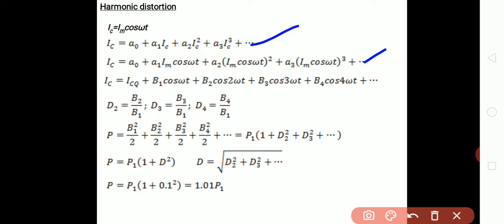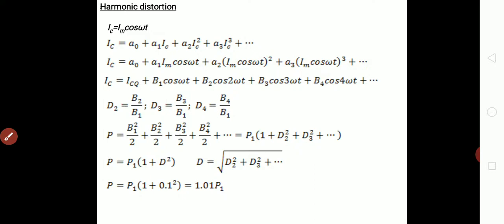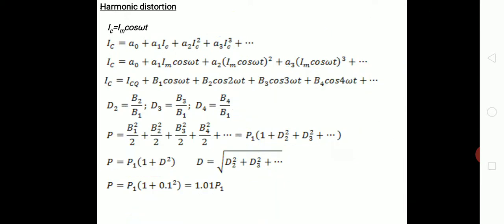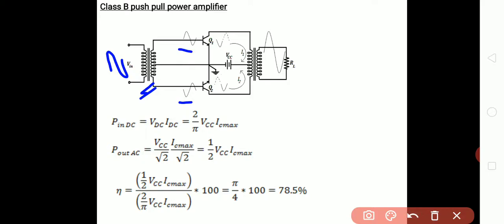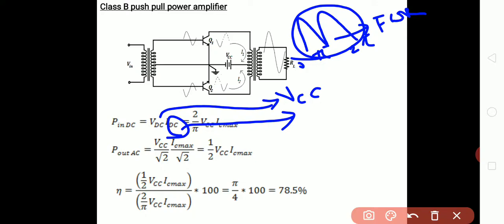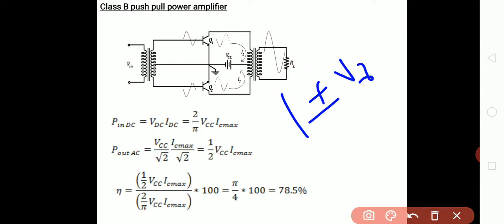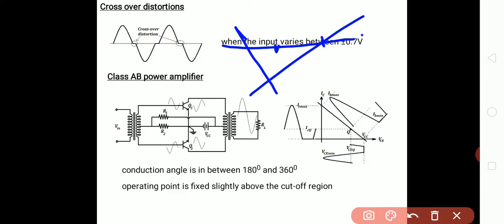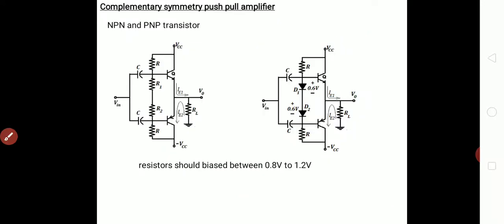Power Amplifiers Pushpull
Harmonic Distortions
Class A push pull amplifier.
Class B push pull amplifier.
Cross Over distortion
Class AB power amplifier